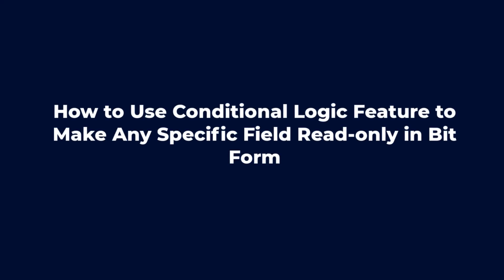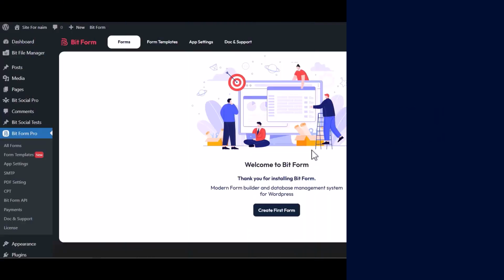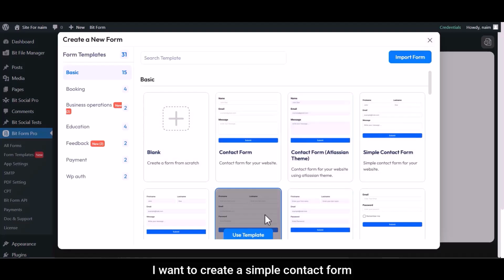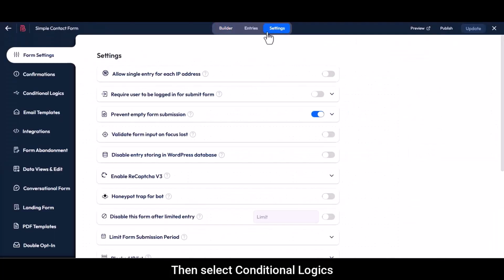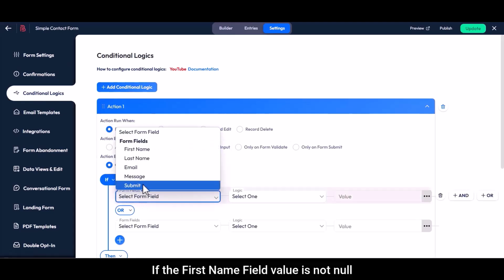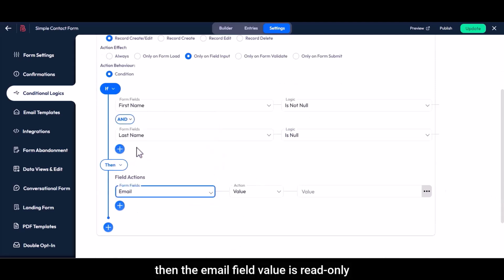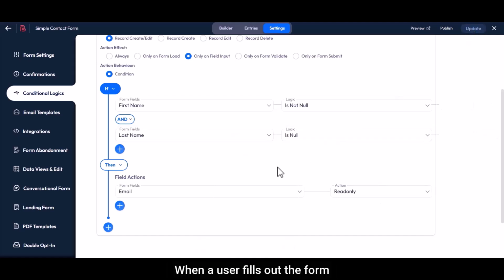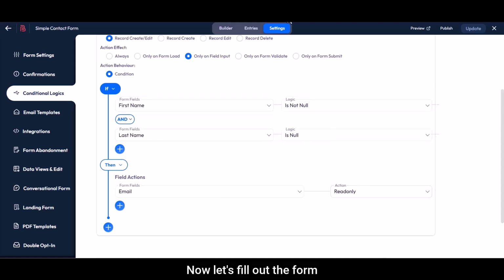How to Make Fields Read-Only Using Conditional Logic in Bit Form | Step-by-Step Tutorial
In this tutorial, learn how to use the Conditional Logic feature in BitForm to make specific fields read-only based on user inputs. This step-by-step guide walks you through creating a simple contact form and applying conditional logic to control field behavior dynamically.

Timestamps:
(0:00) Introduction: What you’ll learn in this tutorial.
(0:05) Creating your first form in BitForm.
(0:14) Selecting the type of form (simple contact form).
(0:22) Navigating to the Settings section and accessing Conditional Logics.
(0:26) Adding Conditional Logic and setting conditions.
(0:40) Making the email field read-only based on First Name and Last Name conditions.
(0:55) Testing the form with applied conditional logic.
(1:03) Wrap-up and closing remarks.

What You’ll Learn:
How to create a contact form using BitForm templates.
How to set up conditional logic in BitForm.
How to make fields read-only based on specific conditions.
How to test and verify your conditional logic setup.
By the end of this tutorial, you’ll know how to dynamically control field behaviors in your forms using BitForm’s powerful Conditional Logic feature!